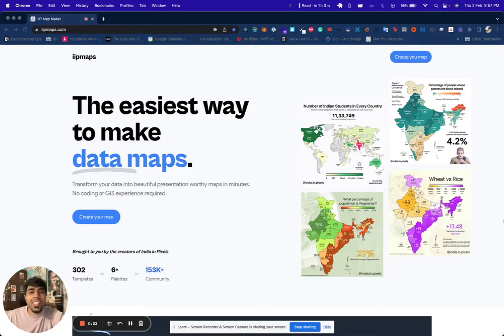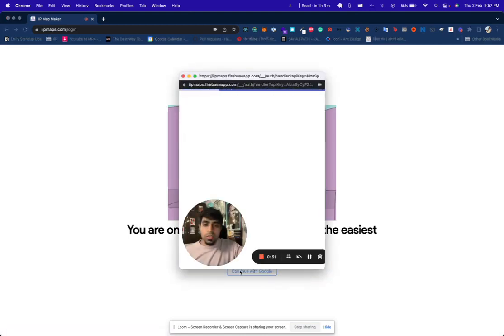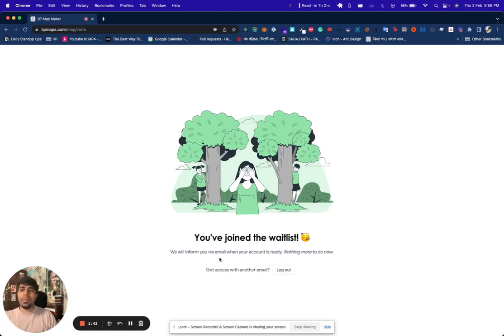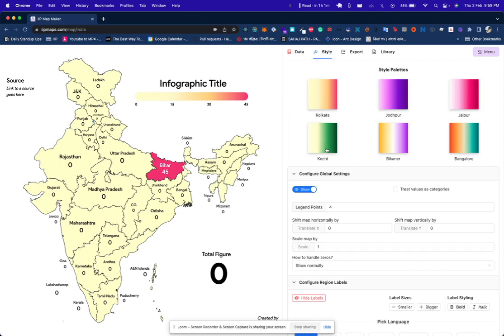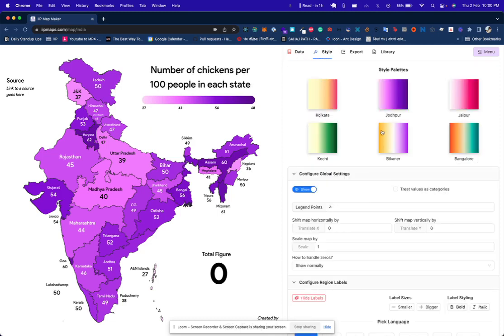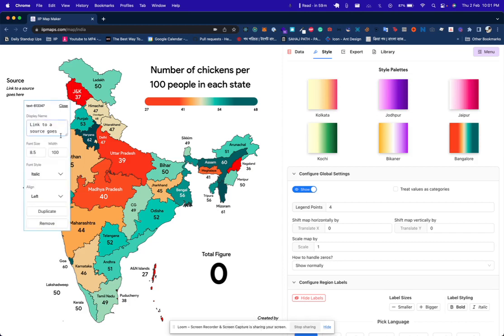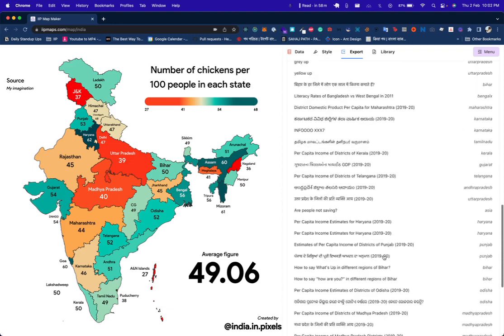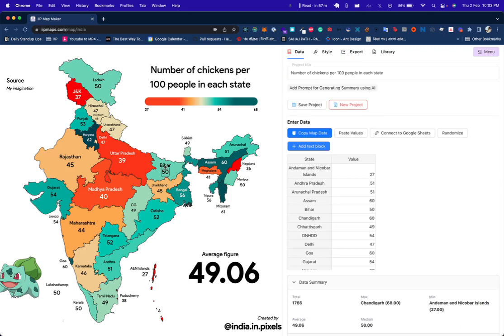How to make data maps like these? iipmaps.com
Discover the power of visualizing data with IIP Mapmaker - the ultimate custom map making tool. With its focus on simplicity, accessibility, and language support, you can easily create stunning chloropleth maps to represent your data like never before. The drag and drop toolbars make it a breeze to use, while the correct map boundaries ensure your maps are accurate and precise. Watch the demo now to see how you can make your data come to life. Start creating your maps today with IIP Mapmaker.